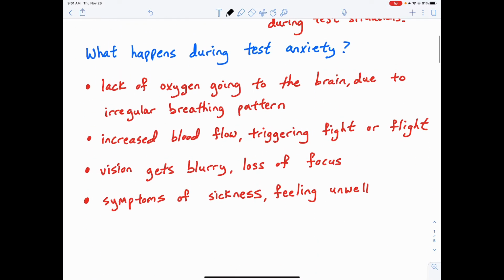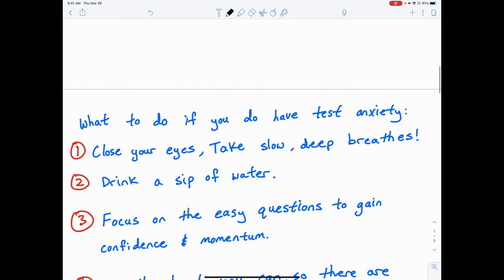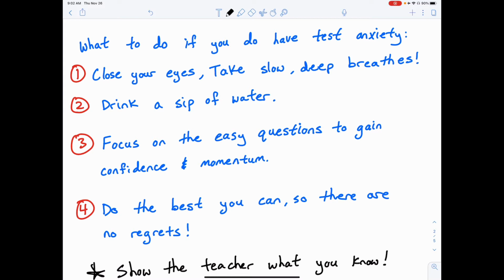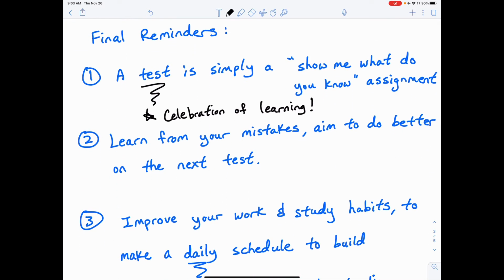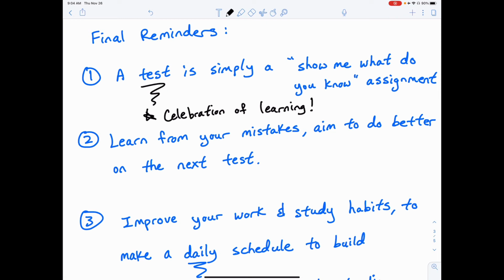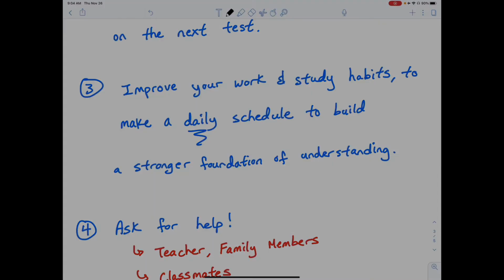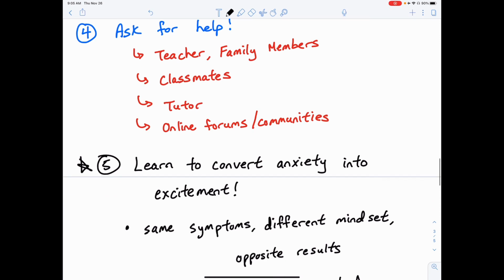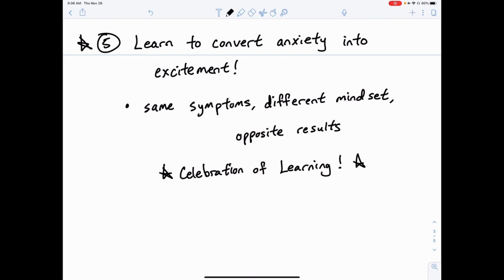Before You Write Your Math Test, Watch This!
Do you blank out on a test? Are you scared of math? Why do you hate math? How do you stop test anxiety? In this video, we talk about TEST ANXIETY and methods on how to manage and eventually DEFEAT this fear!

Chapters:
00:00 Intro
00:13 What happens during test anxiety
01:00 Steps to counter test anxiety
02:18 Reminders how to reduce test anxiety
04:35 Learn to convert anxiety into something useful!!